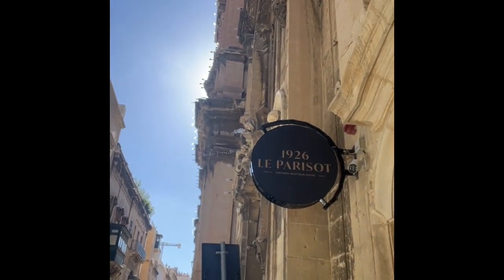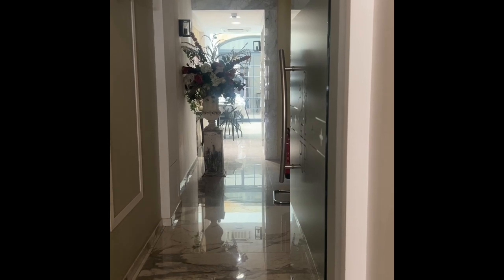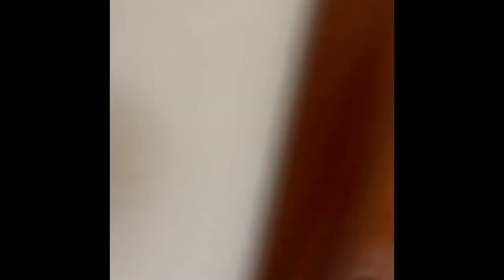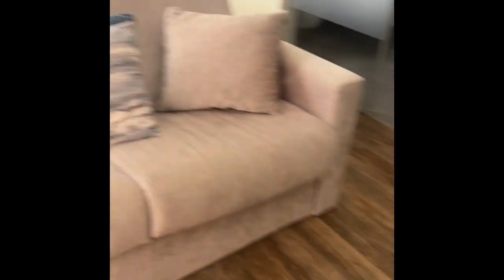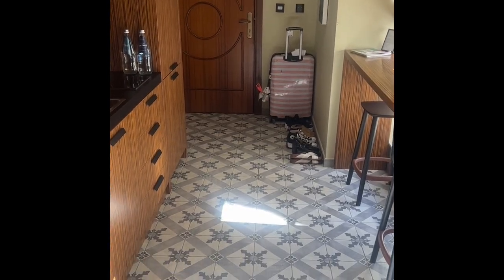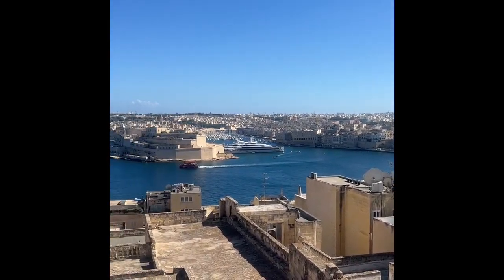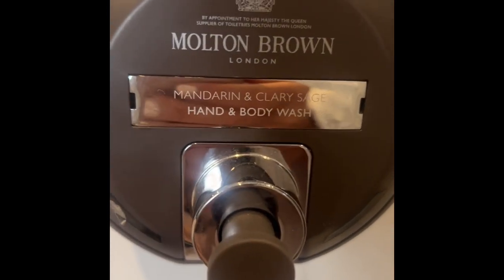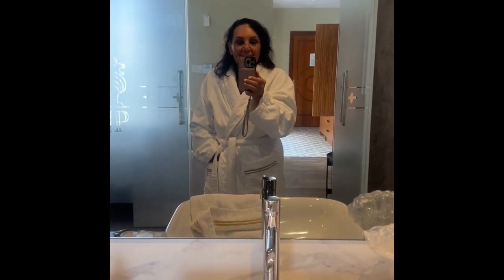Valetta Malta. 1926 Le Parisot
I had a phenomenal stay at this gorgeous hotel. ￼